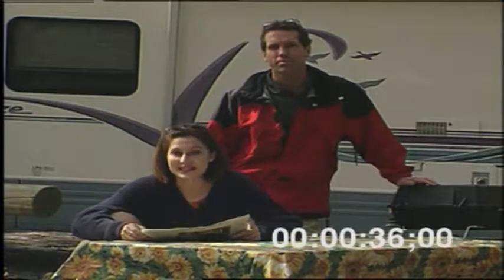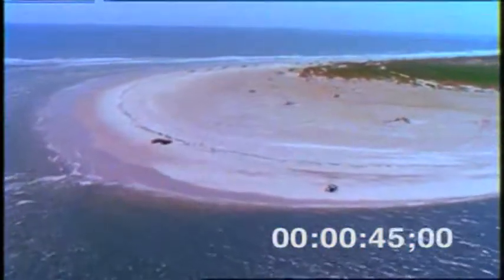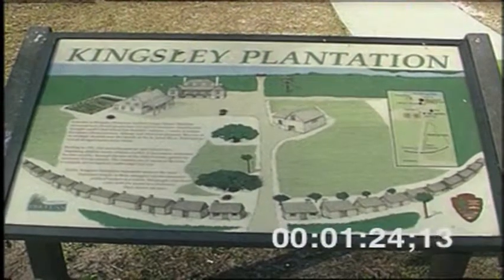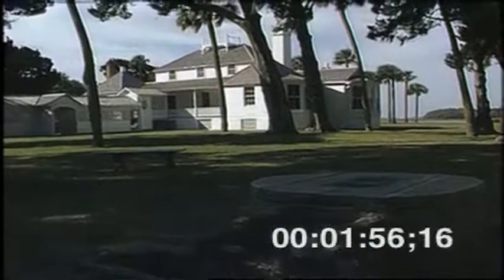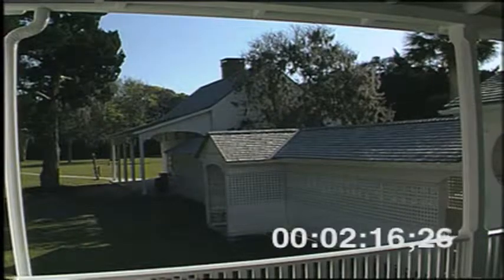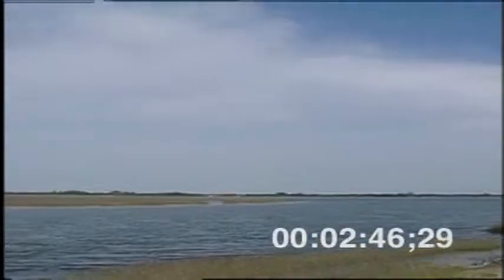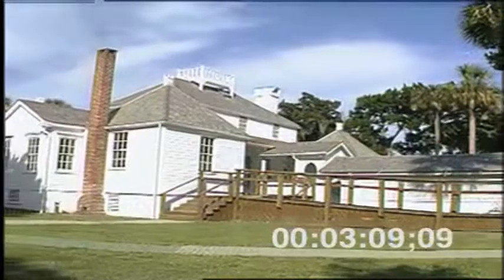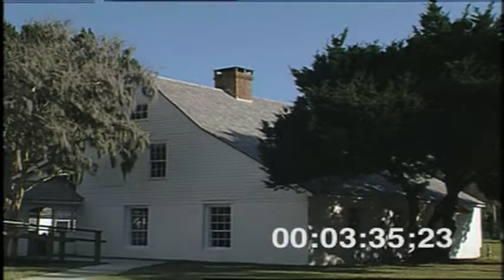RV'ing to Kingsley Plantation in Jacksonville FL